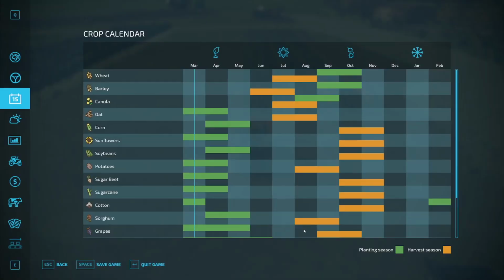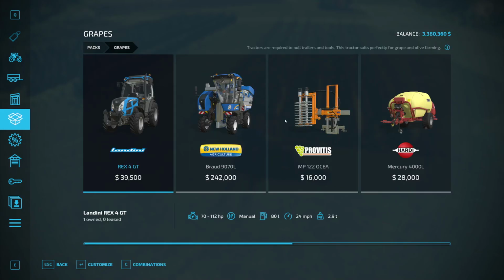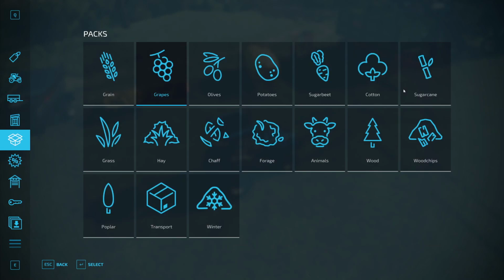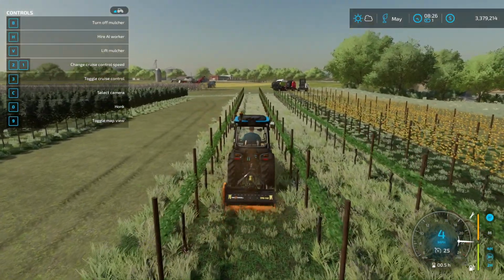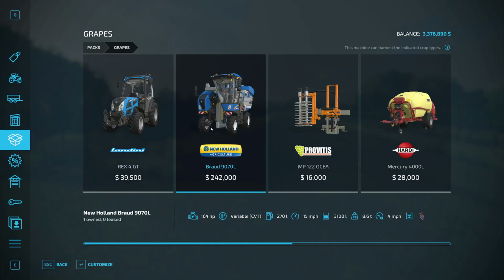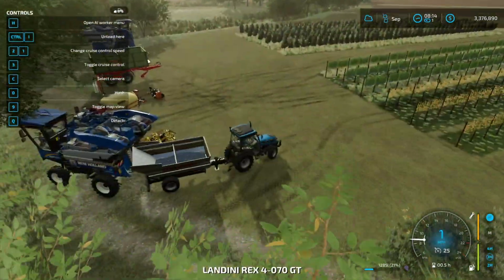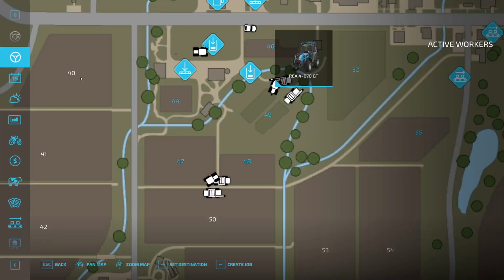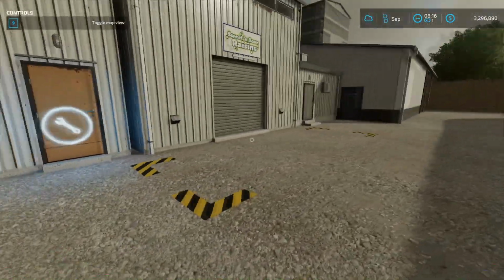Farming Simulator 22 Tutorial | Grapes & Olives